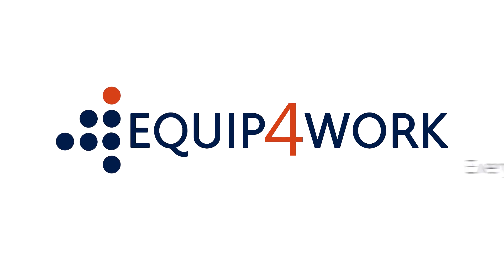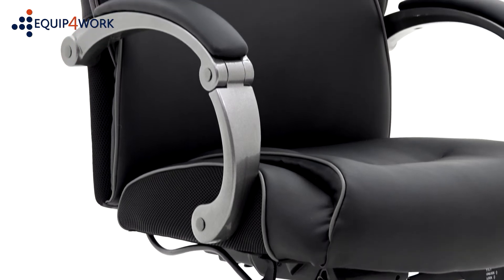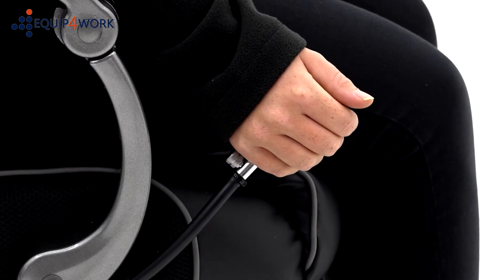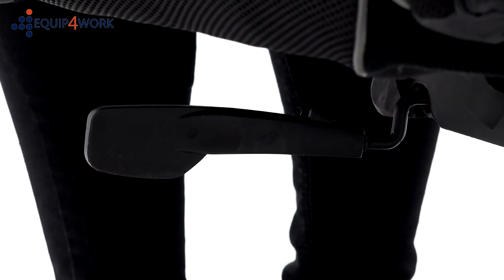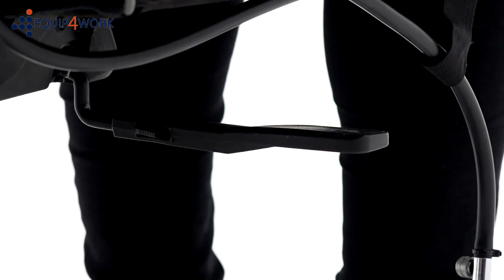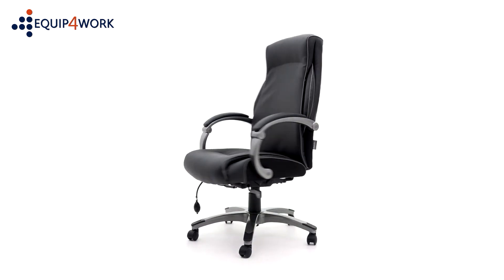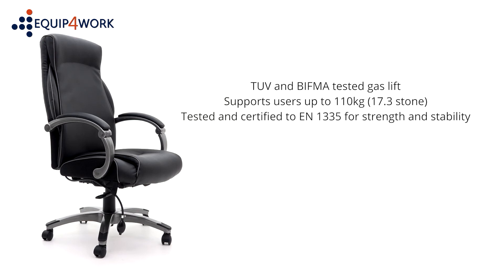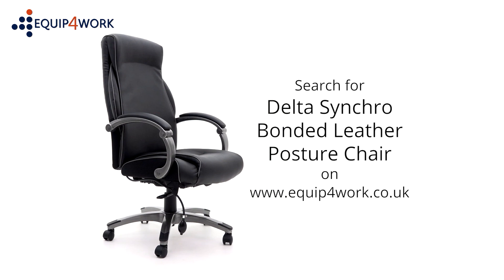Delta Synchro Bonded Leather Posture Chair - Features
Familiarise yourself with the features and functions of the Delta Synchro Bonded Leather Posture Chair from Equip4Work with this video.

Part of our best-selling range of office chairs, the Delta Synchro Bonded Leather Posture Chair offers style and comfort and is endorsed and approved by Chiropractors. Choose between flat packed or fully assembled.